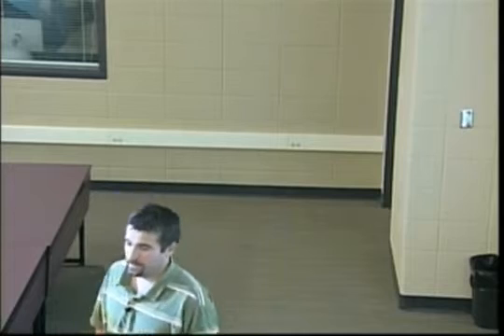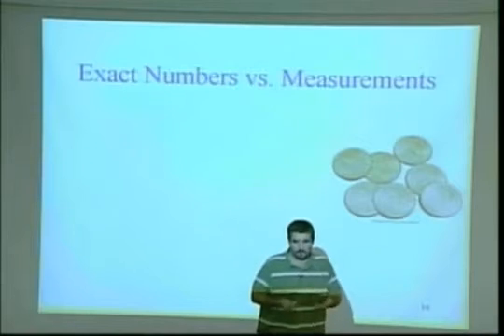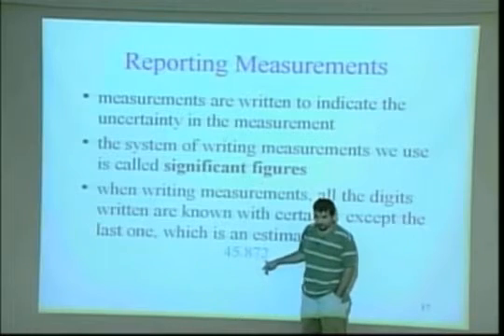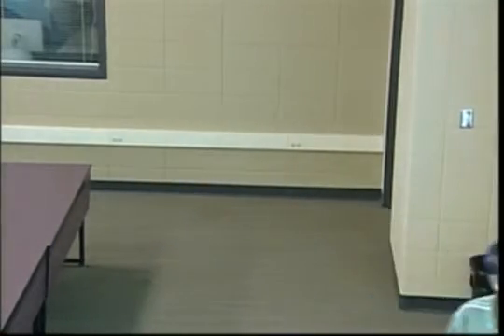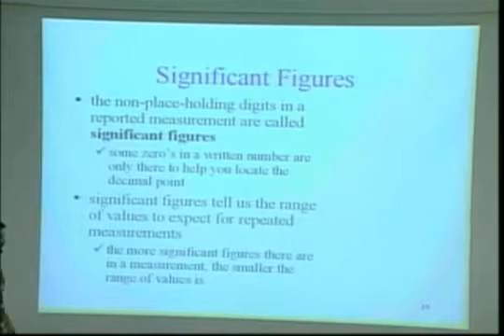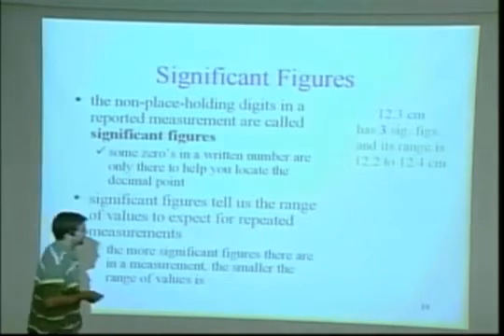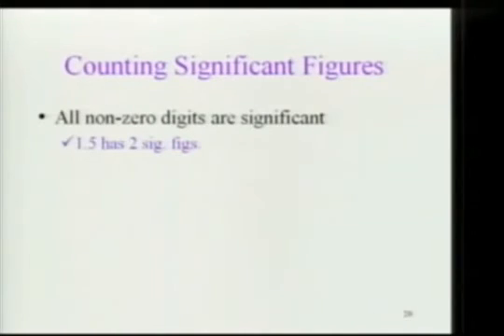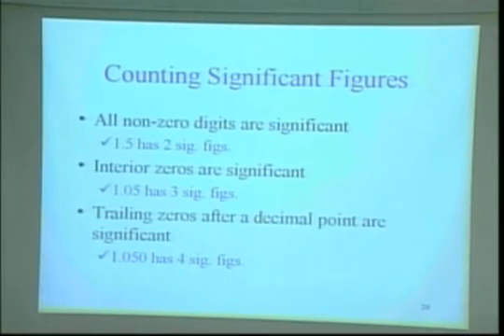Measurements and Problem Solving Chapter 2 Part 4 of 11